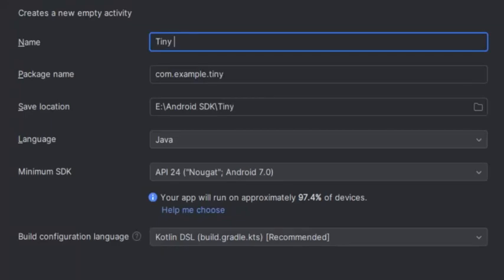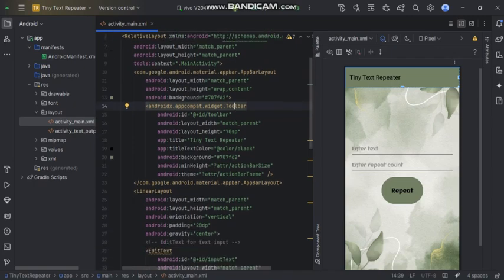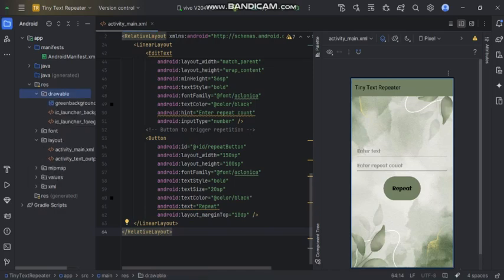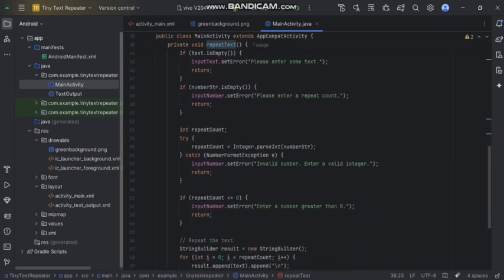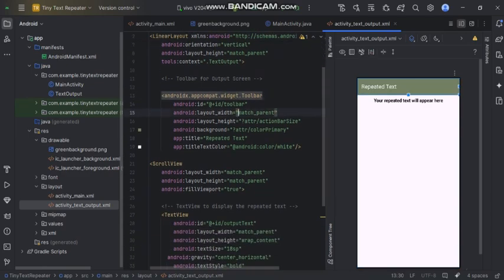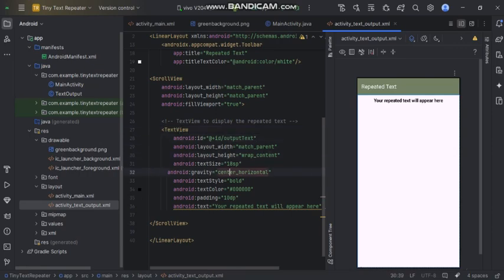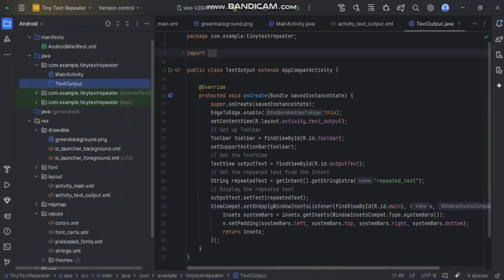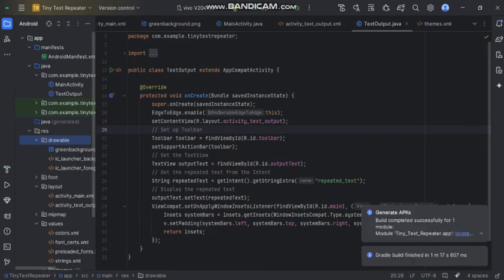Title: How to Build a Text Repeater App | Complete Android App Tutorial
Description:
Want to learn Android App Development? In this video, we will walk you through the step-by-step process of building a Text Repeater App using Kotlin/Java in Android Studio.

This Text Repeater App allows users to enter a message and repeat it multiple times with just one click! Whether you are a beginner or an experienced Android developer, this tutorial will help you understand key Android concepts like EditText, Button, TextView, Loops, and UI Design.

✔️ How to create a simple yet powerful Text Repeater App
✔️ Implementing user input and handling text repetition
✔️ Using EditText, Button, and TextView for UI
✔️ Understanding loops in Kotlin/Java for repeating text
✔️ Enhancing the UI with a minimal and sleek design

🔹 Tech Stack Used:
✔️ Android Studio
✔️ Kotlin/Java
✔️ XML for UI Design

✅ Android developers looking for a beginner-friendly project
✅ Programming students and enthusiasts
✅ Anyone interested in building fun text-based apps